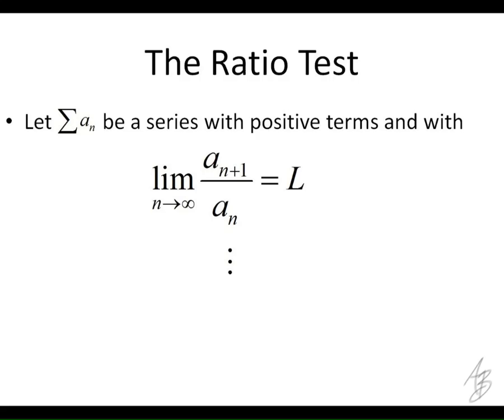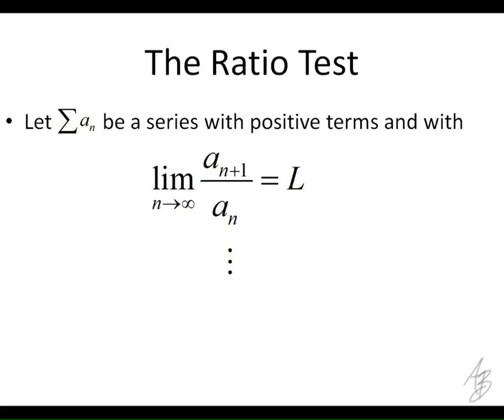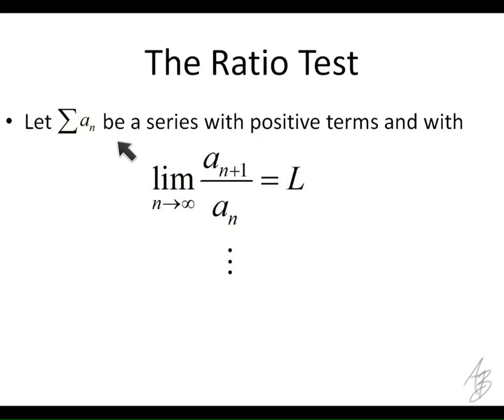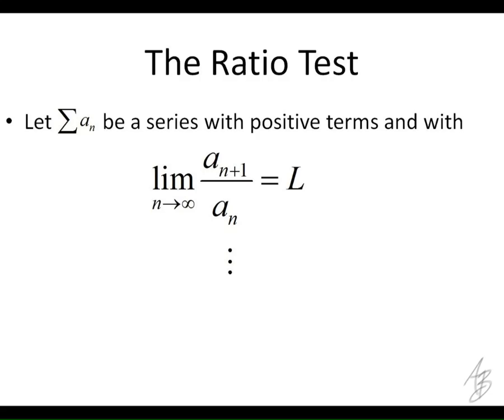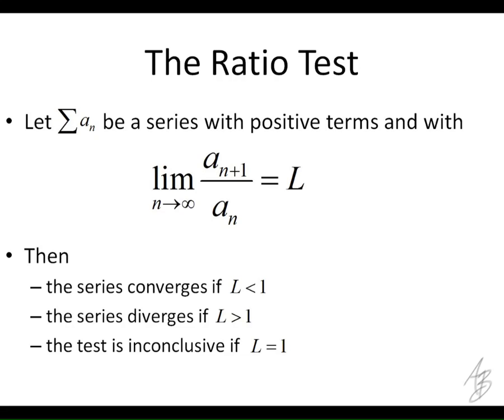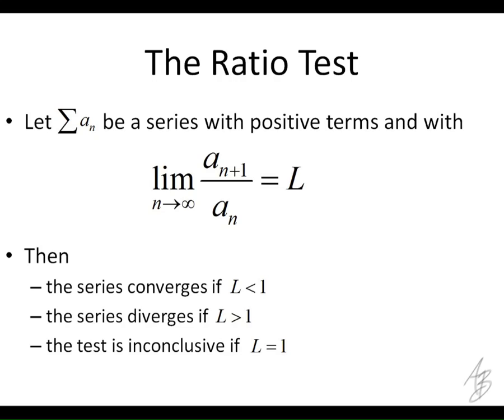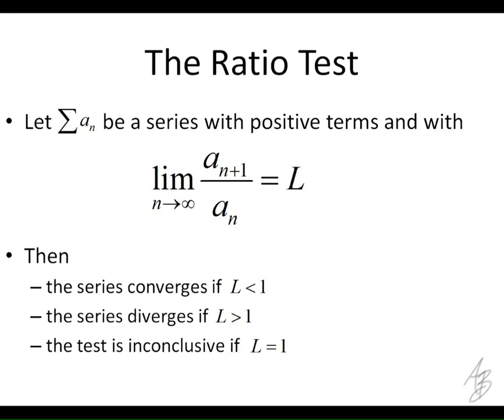9.4 - Ratio Test